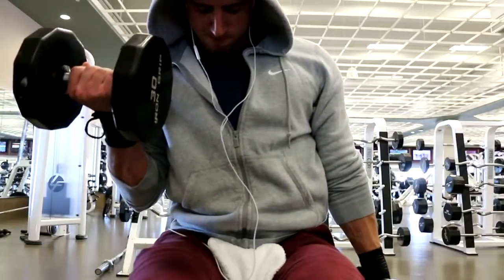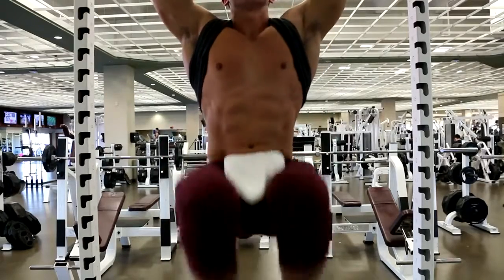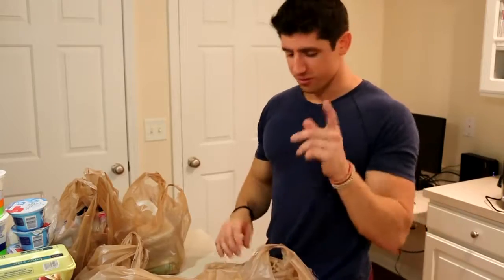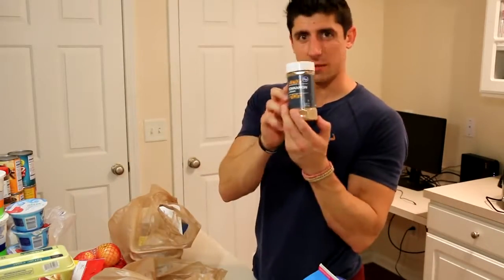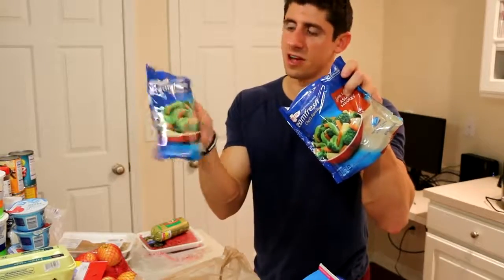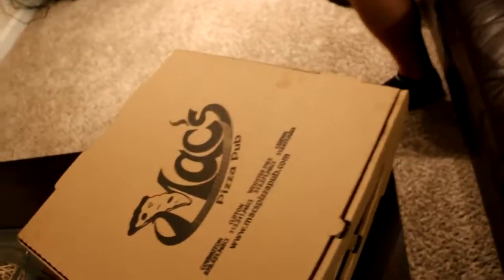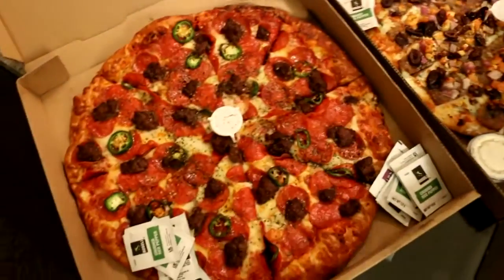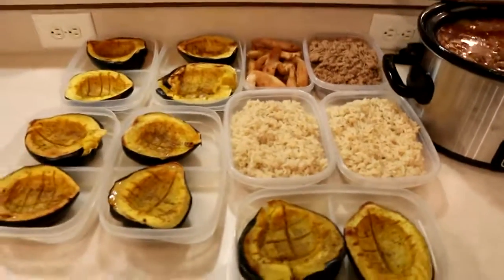Weekly Grocery Haul And Meal Prep 19 Chili Recipe In The Description